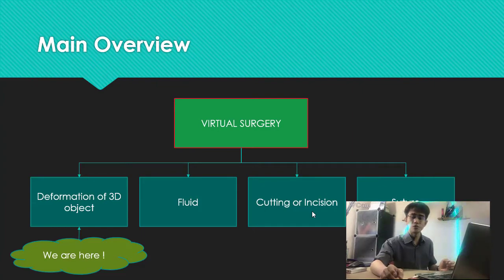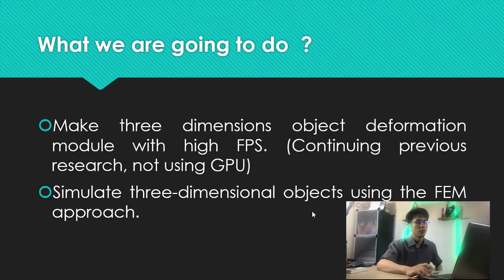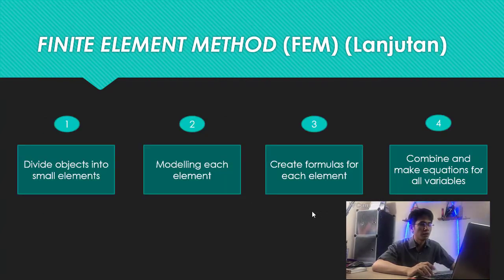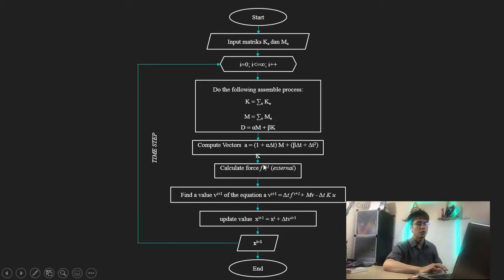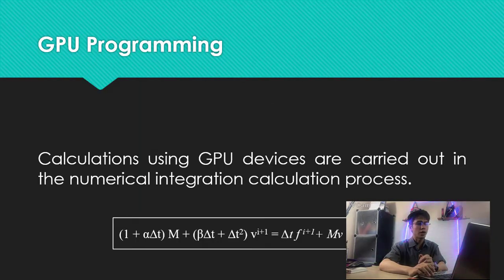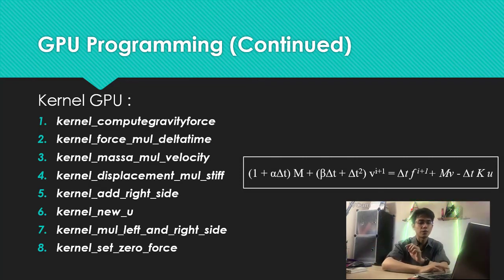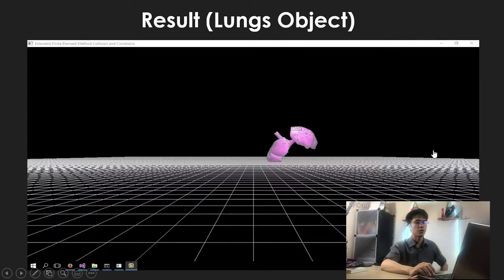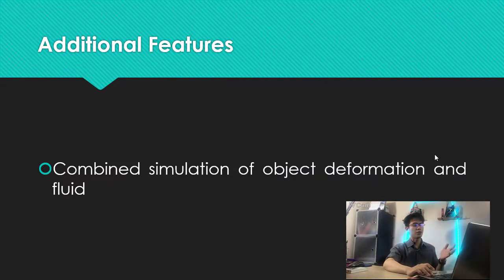Deformation of 3D Object of Human Body Internal Organs Using Finite Element Method - GPU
The Paper ID : 267
2020 THE THIRD INTERNATIONAL CONFERENCE ON VOCATIONAL EDUCATION AND ELECTRICAL ENGINEERING (ICVEE)

The objective of this research is to continue previous research that have been there before especially in term of deformable 3D object by using game engine Unity / OpenGL and as well as startup especially in Indonesia in term of soft body simulation. In making a deformable object, one of the numeric approach methods would be used i.e. Finite Element Method. Finite Element Method (FEM) approach is quite widely used by other researchers because it is more stable and more detail in modeling an object. The Finite Element Method (FEM) approach would be implemented on OpenGL GPU-based with eight kernels or functions. Result of this research show that this simulation of 3D of human body internal organs object produces the good FPS of simulation with 3.07 times faster rather than not using GPU.